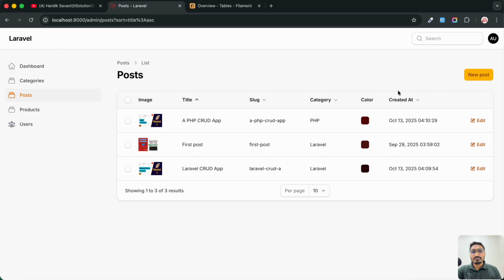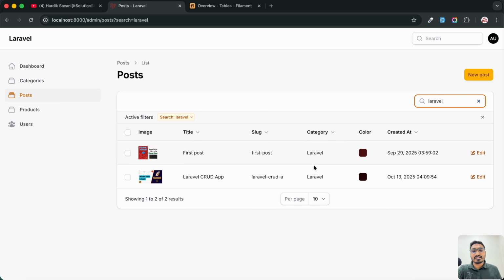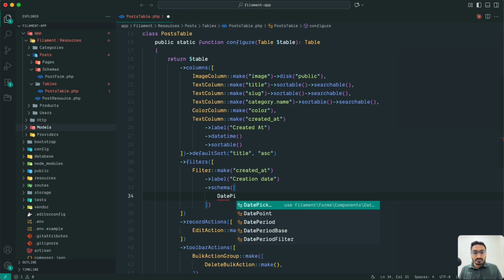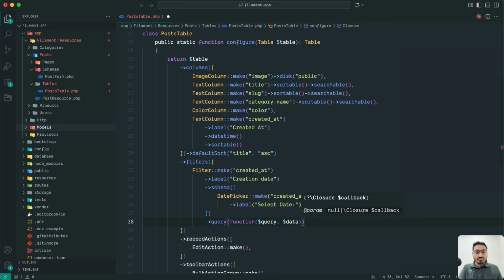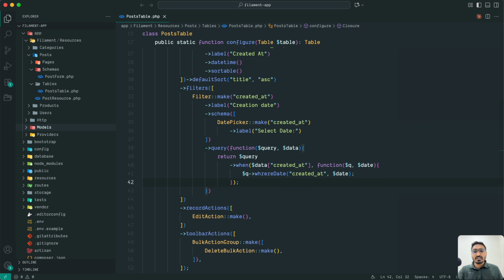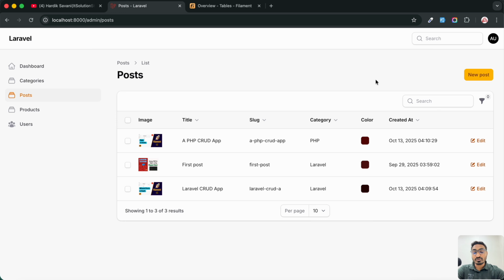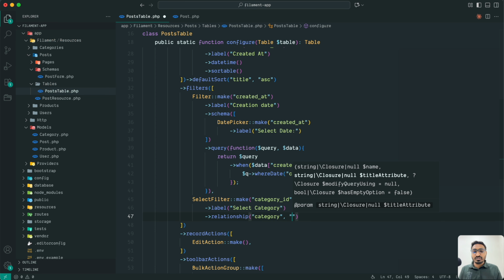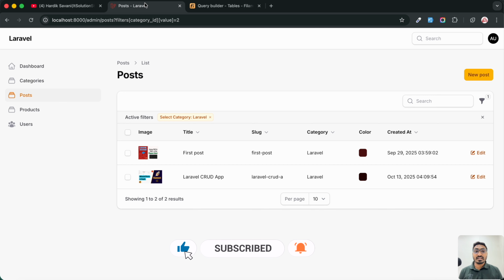Add Table Search – FilamentPHP v4 (Ep 11)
Learn how to add a basic search bar to your FilamentPHP tables in just a few minutes! 🚀This episode shows you how to make your data instantly searchable and improve your admin panel experience.
💡 What You’ll Learn:
* Enable table search in FilamentPHP v4
* Filter results dynamically
* Tips for faster and cleaner search setup